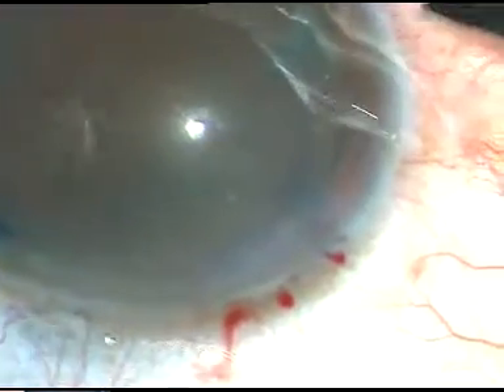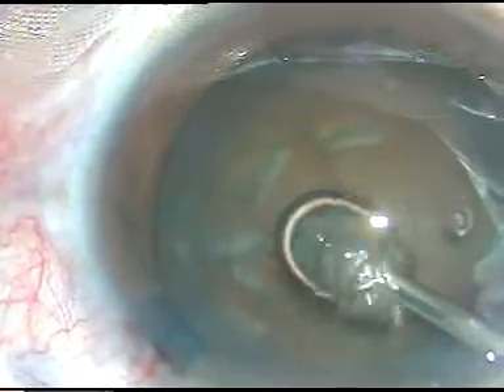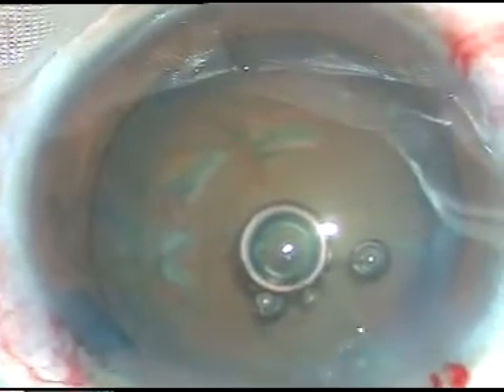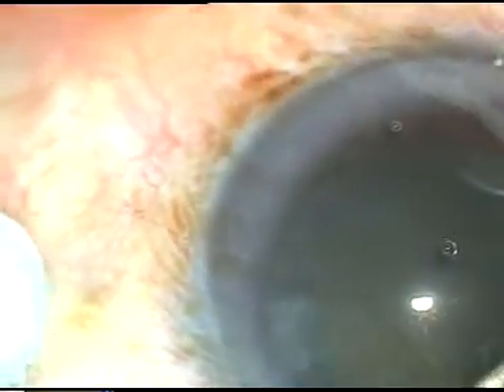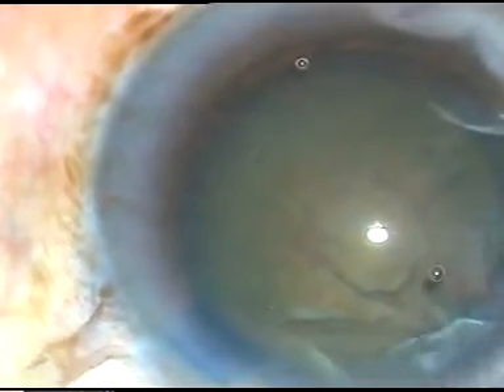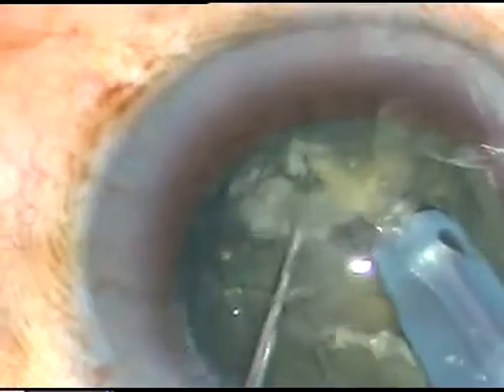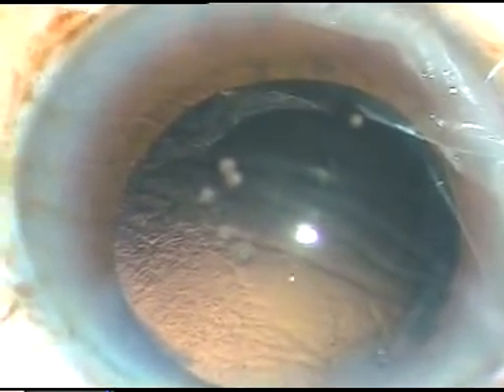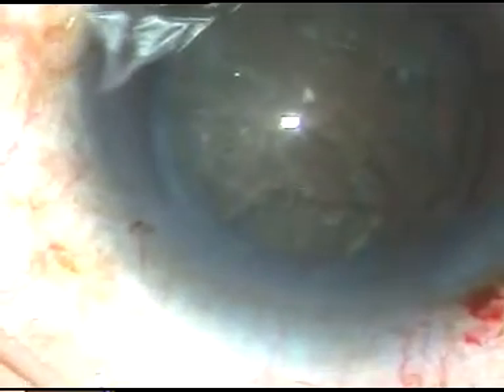Wood-cutter's Technique for management of Hard Nucleus in Phaco - 3 cases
The teImpale the phaco tip into the nucleus starting just in front of the entry incision of the tip and near the equator. Push the nucleus little downward without stressing the zonule. Advance towards the opposite  equator like a submarine. As you cross the center of the nucleus, use you chopper to crack the nucleus.